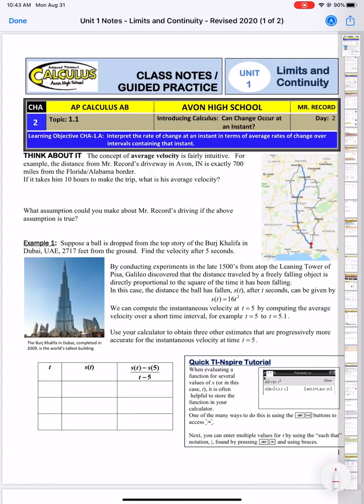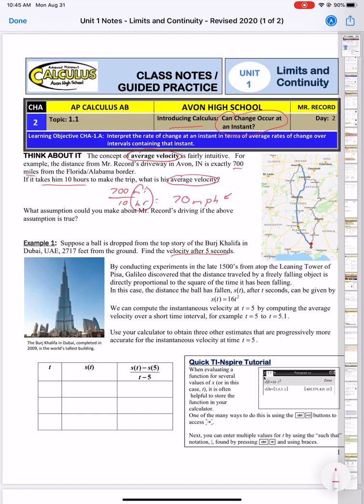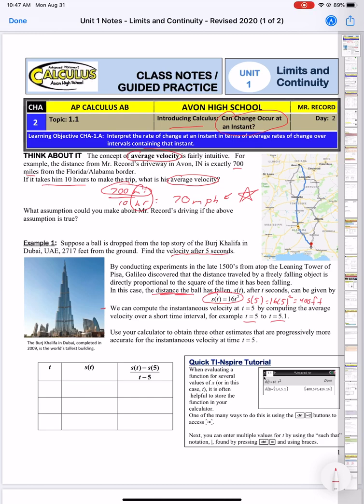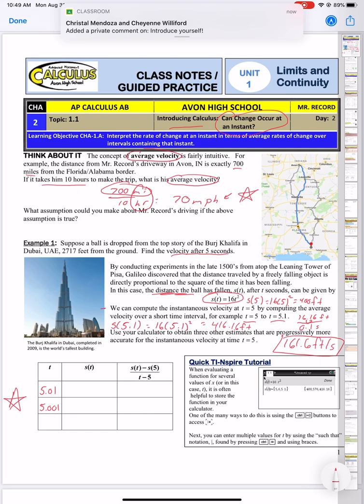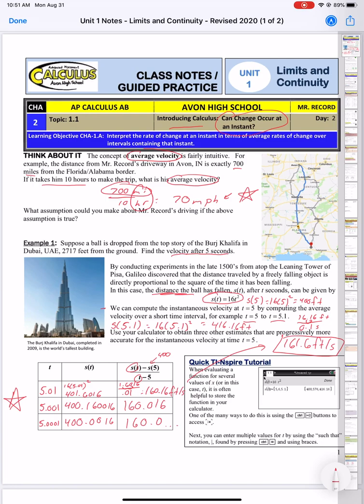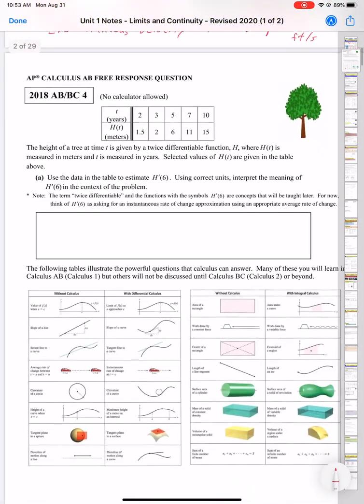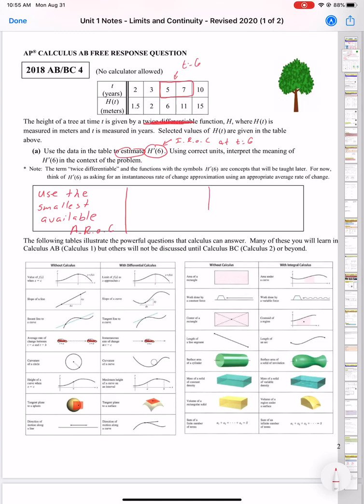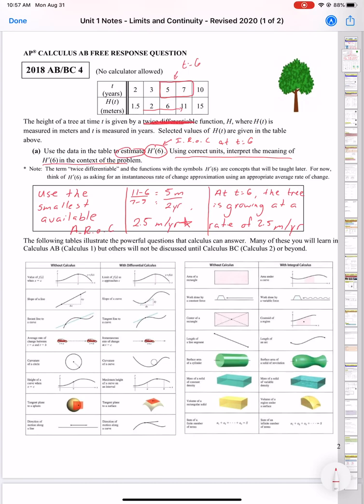AP Calculus 1.1 Introducing Calculus - Can Change Occur at an Instant?